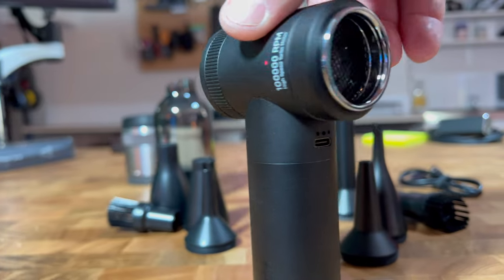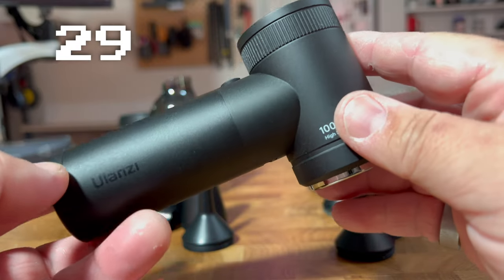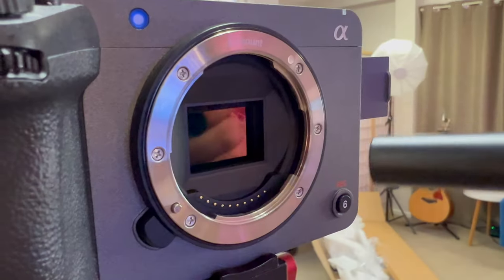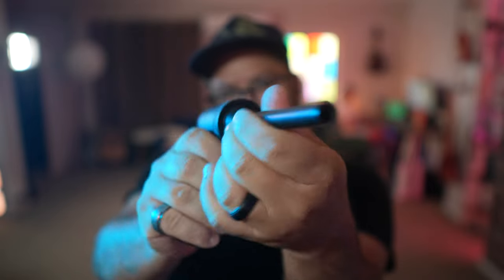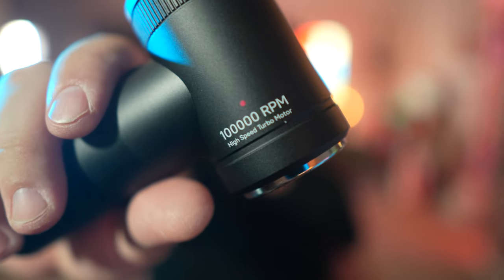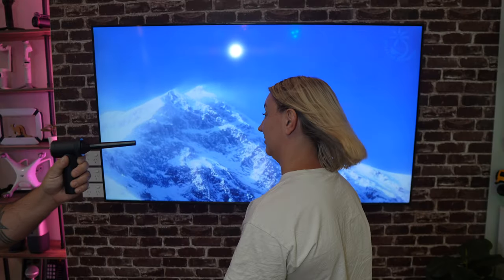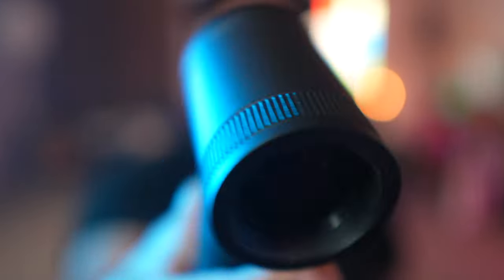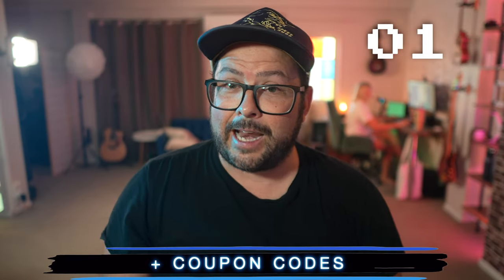Ulanzi Powerful Portable Electric air duster kit! It's GREAT!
So this is the best quality portable duster and vacuum!

▬▬▬▬▬▬▬▬▬▬▬▬▬▬▬▬⚡️MORE  LINKS⚡️▬▬▬▬▬▬▬▬▬▬▬▬▬▬▬
Big Camera
16mm lens
▬▬▬▬▬▬▬▬▬▬▬⭐️ Membership⭐️▬▬▬▬▬▬▬▬▬▬▬▬▬
 EXCLUSIVE CONTENT/LIVESTREAMS